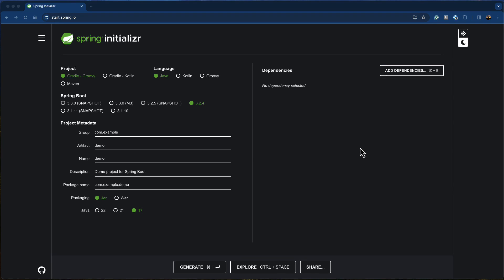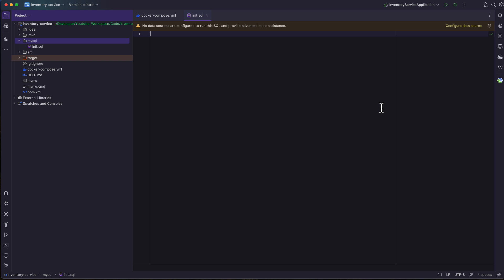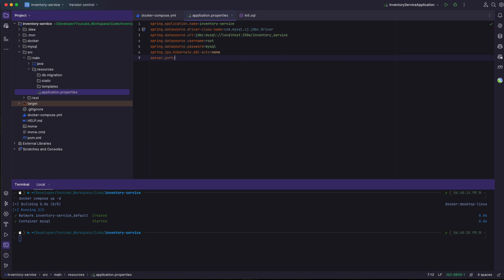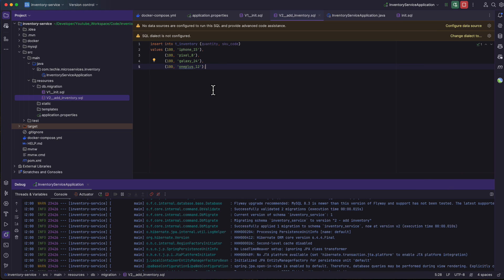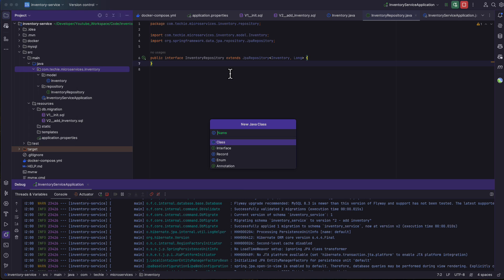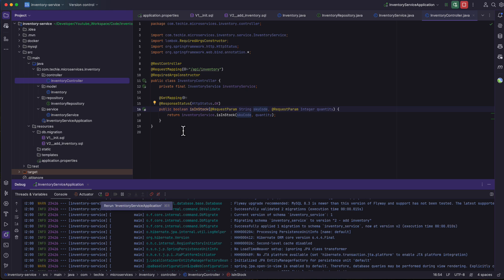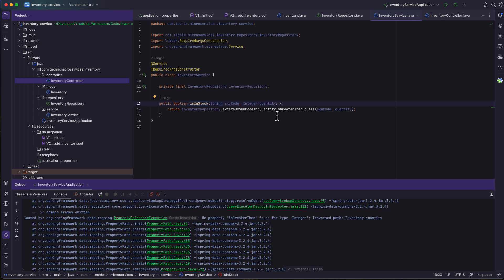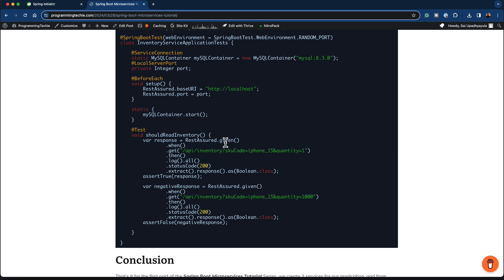Spring Boot Microservices Tutorial - Part 3 - Inventory Service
In this Spring Boot 3 Microservices tutorial series, we will learn how to build microservices using Spring Boot and Spring Cloud.

This is part 2 of the series, in this part, we will cover:
- Building Inventory Service
- Database migrations using Flyway